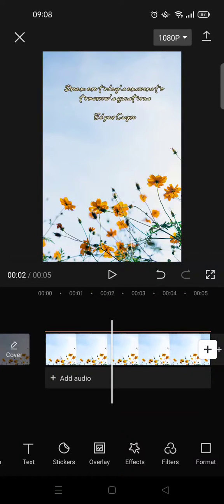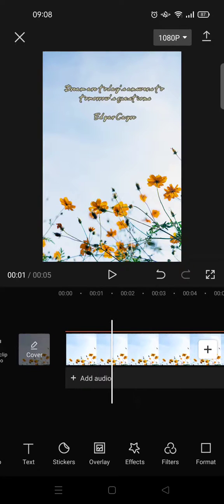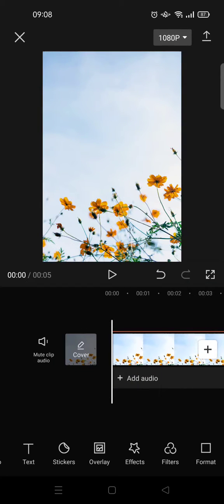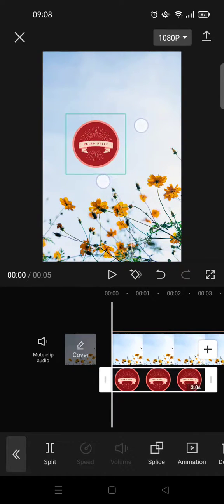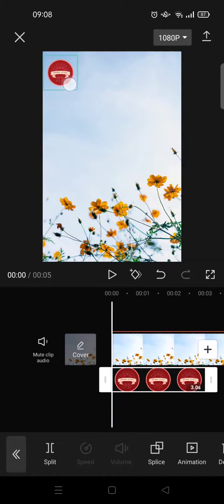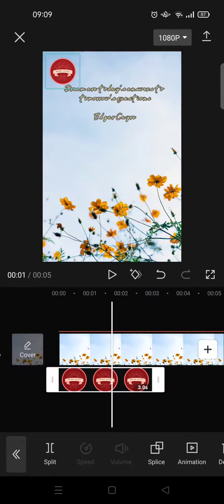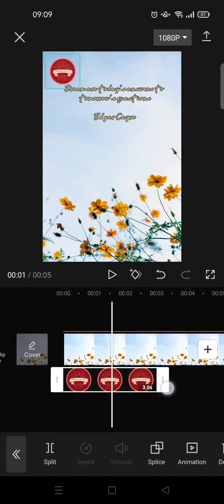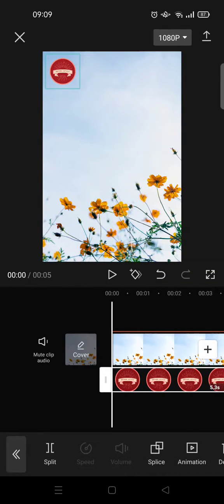How to Add Logo to Capcut Video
Here is how to add logo to your video on Capcut